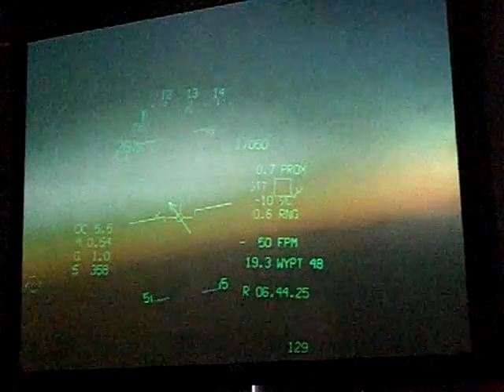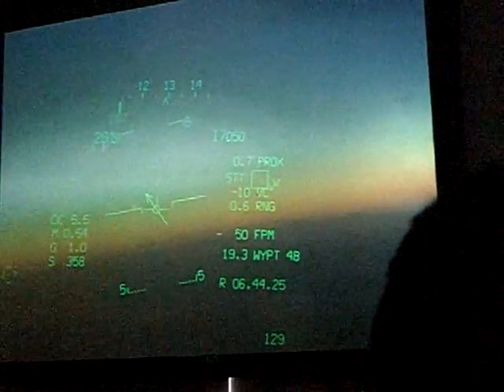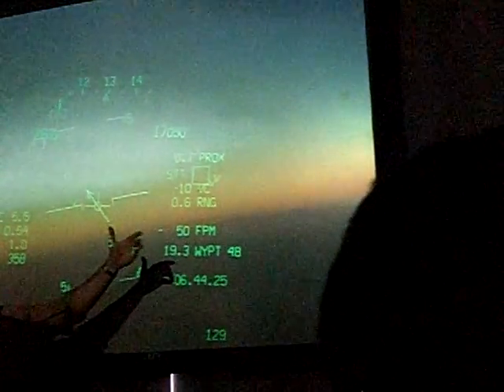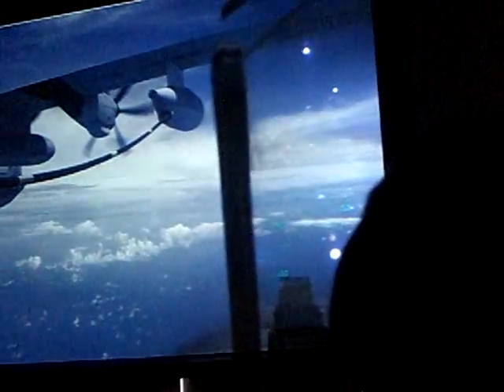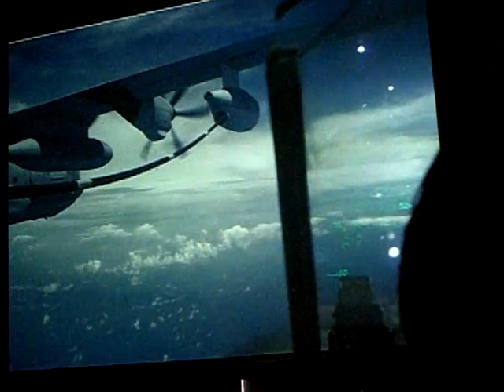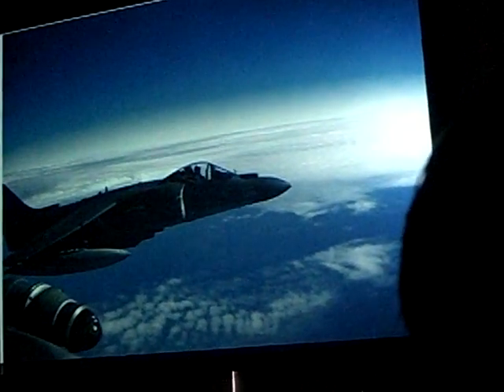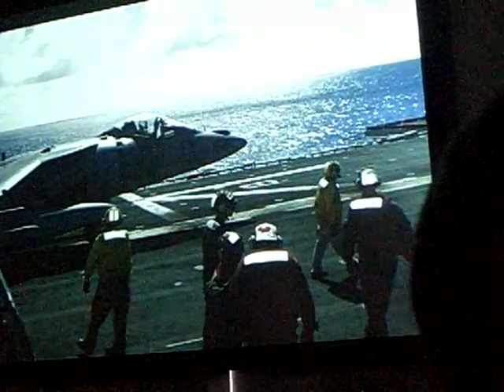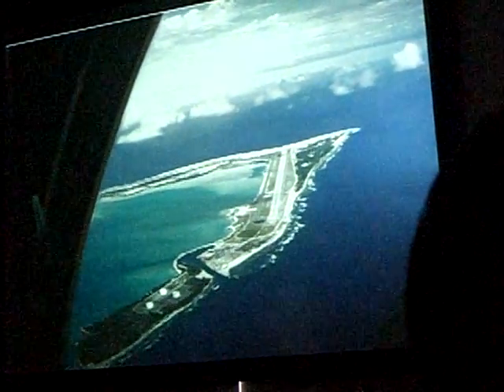AV-8 Harrier VTOL / STOL jet presentation Part 2. Hiller Helicopters Airshow 2010 #9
AV-8B Harrier V/STOL jet presentation Part 2.
Hiller Helicopters Airshow 2010 #9
CIMG7360.AVI